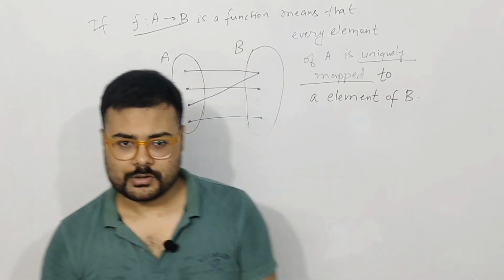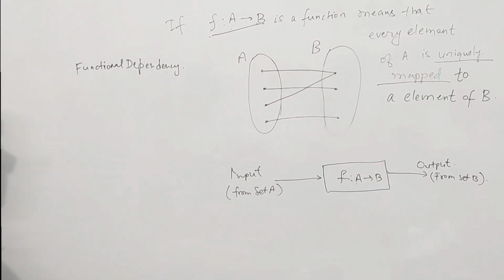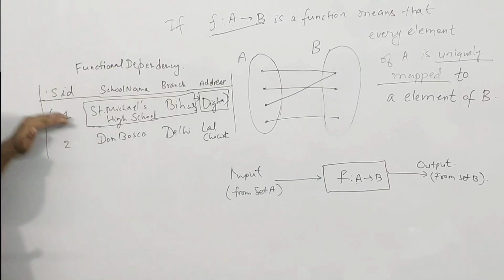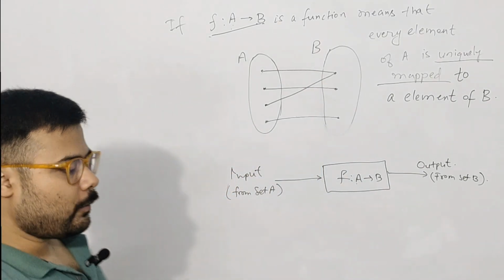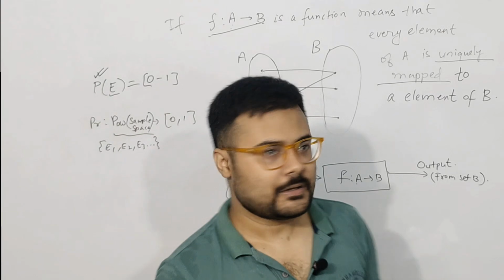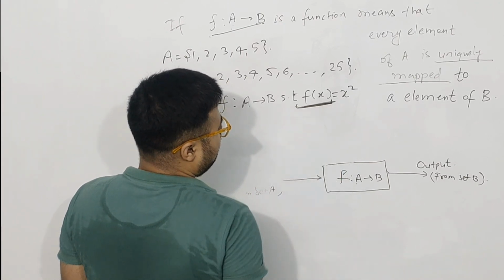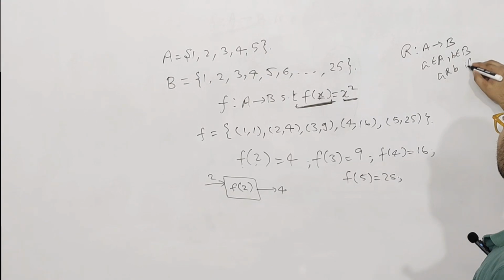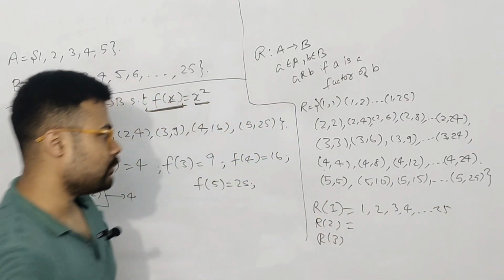Calculus : 2) Functions : Input and Output Perspective